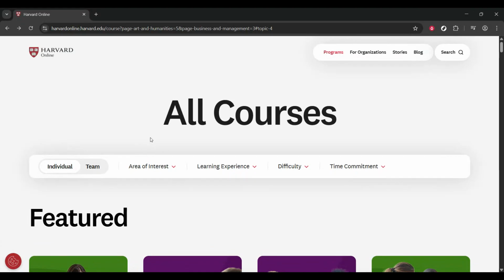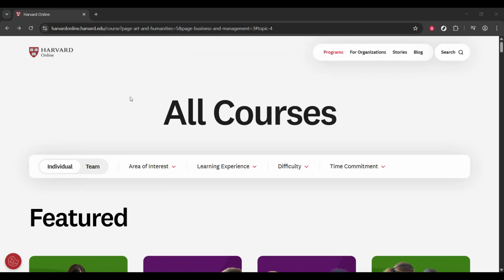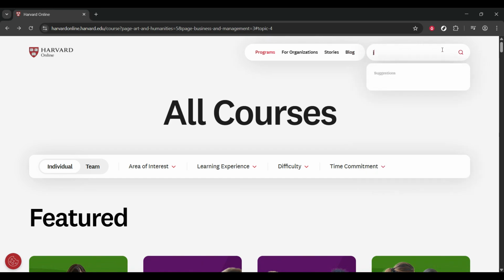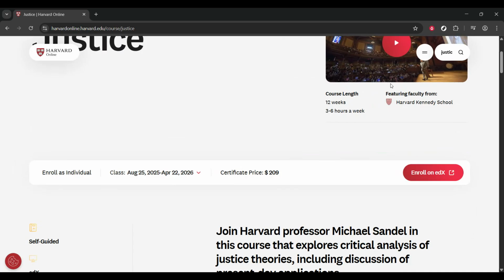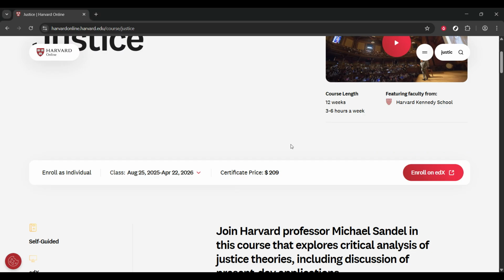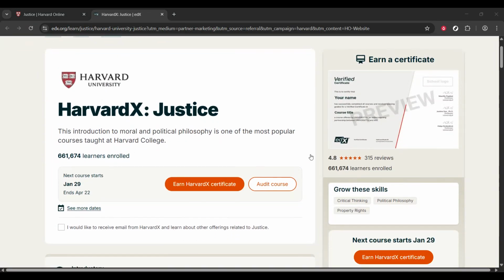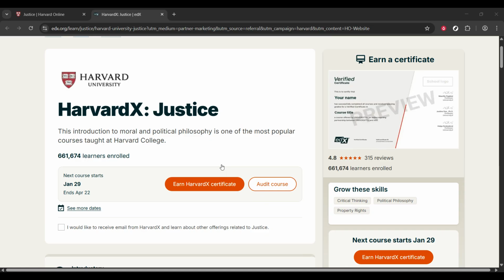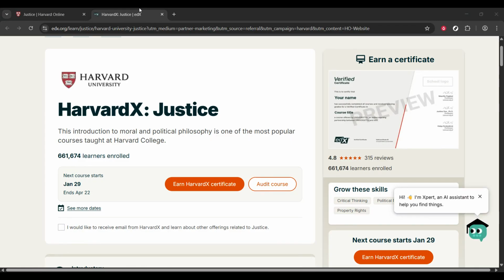How To Access Justice Course On Harvard – Get Harvard Certified! (2026 Easy Guide)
Learn how to access the Justice course on Harvard Online and enroll step by step to earn a Harvard certificate from anywhere in the world.
Follow this easy guide to sign up, complete the course, and become Harvard certified.

Timestamps:
00:00 Intro and Overview
00:28 Visiting Harvard Online Course Page
00:58 Searching for the Justice Course
01:29 Course Details and Overview
01:58 Enrolling in the Course